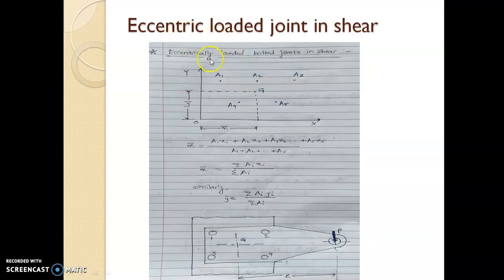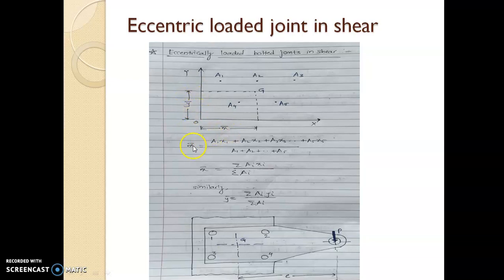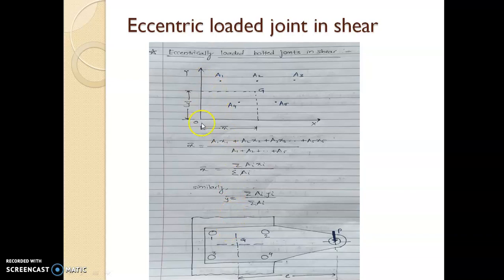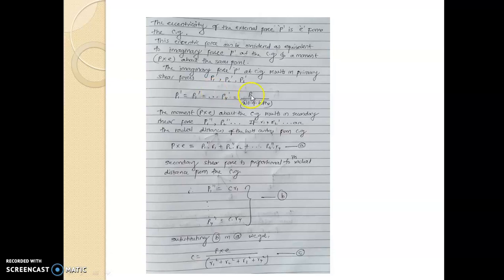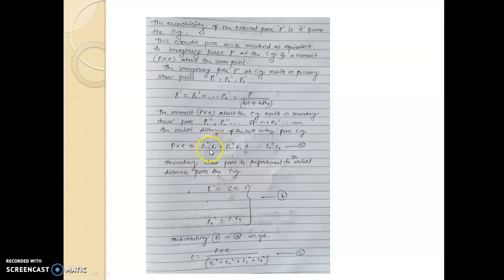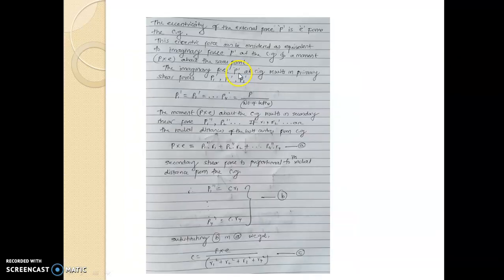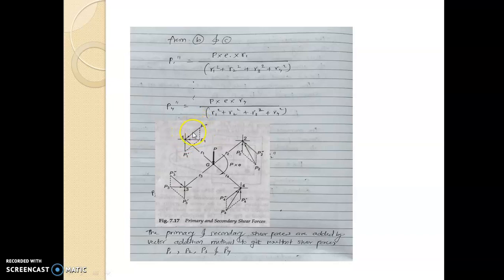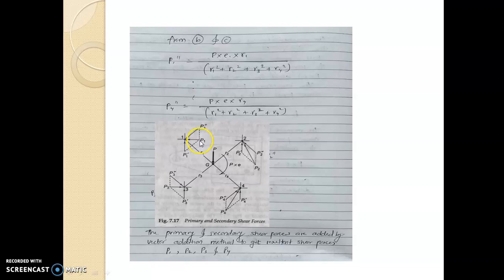MD I Leture 18